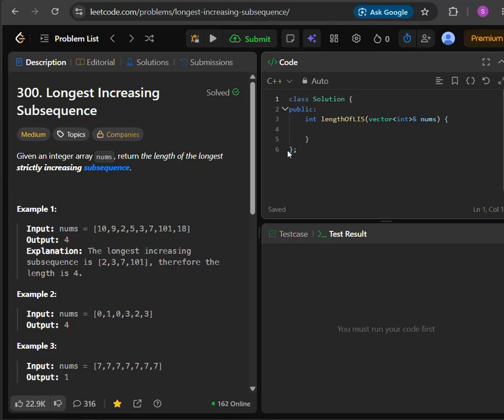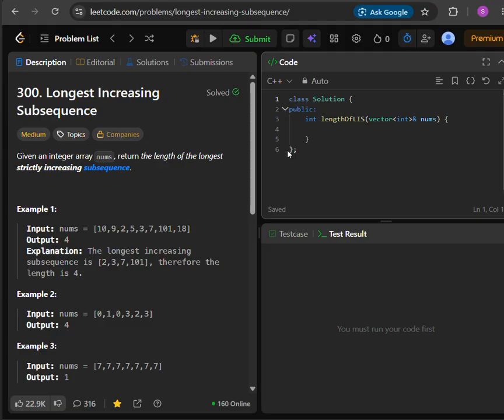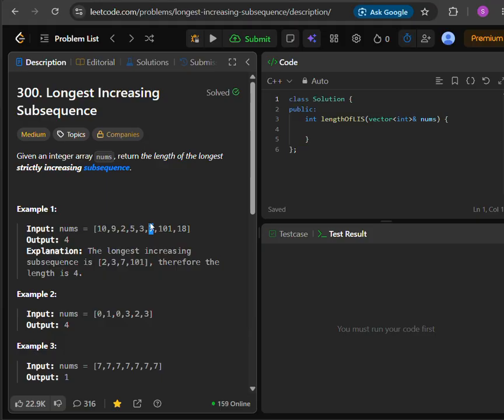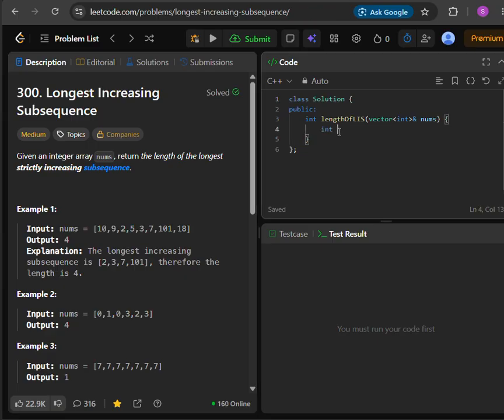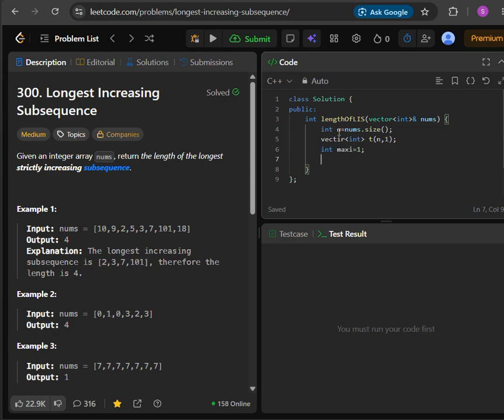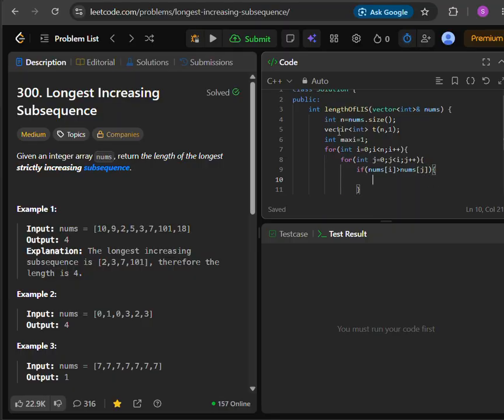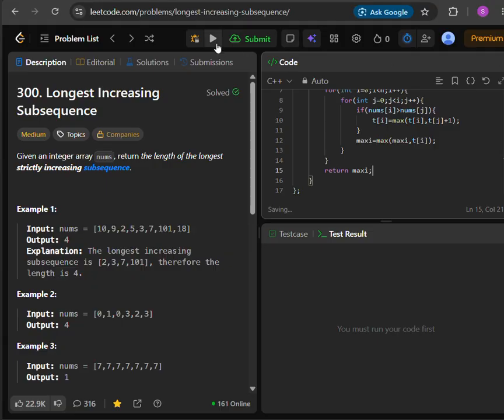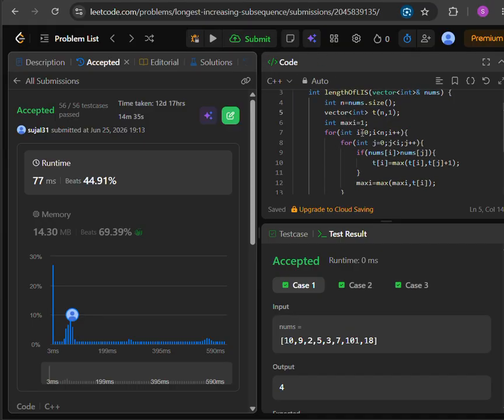Bottom Up approach for LIS